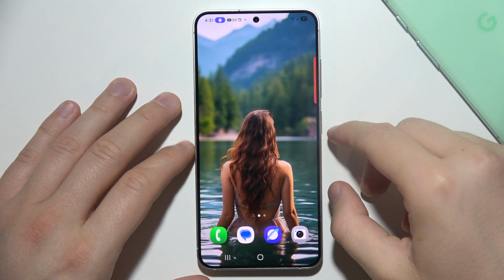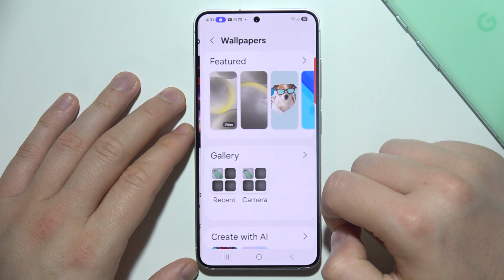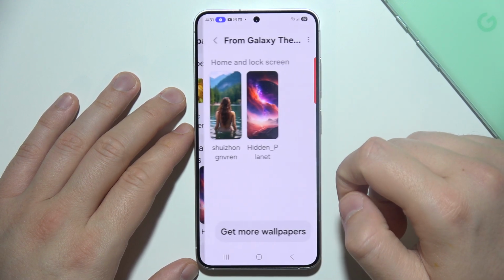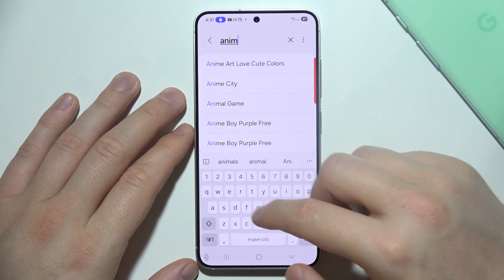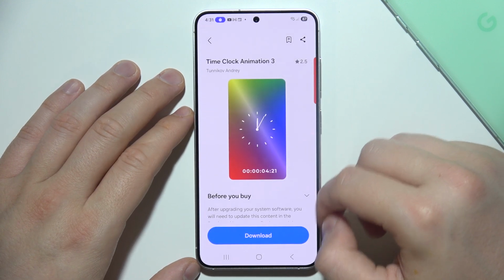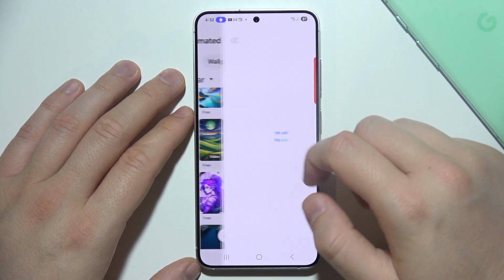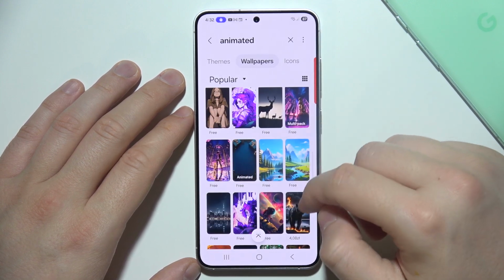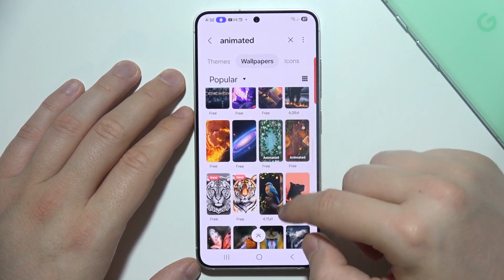Samsung S25: How to Get Animated Wallpapers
In this video, I'll show you how to get animated wallpapers on your Samsung Galaxy S25. If you want to bring your device to life with moving backgrounds, this guide will walk you through the process. Learn how to easily download and set animated wallpapers on your Samsung S25. Follow these simple steps to add dynamic visuals to your Galaxy S25's home or lock screen.